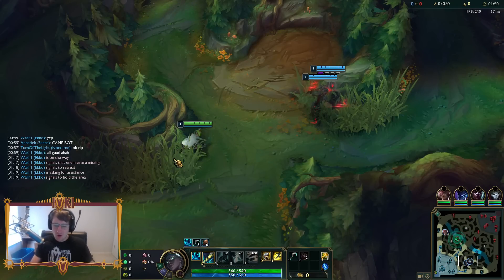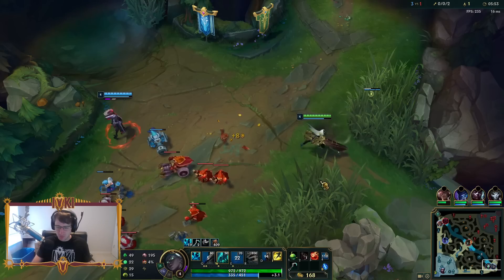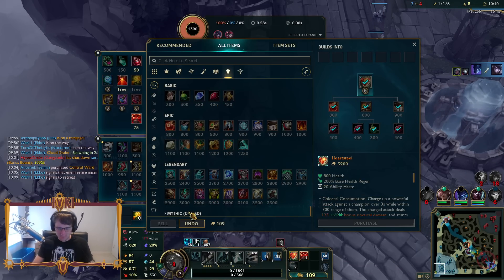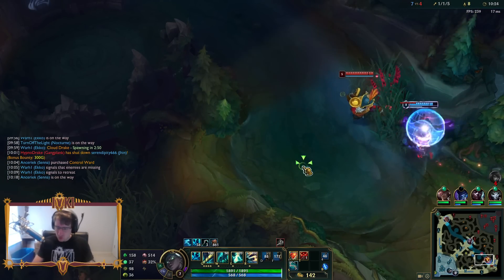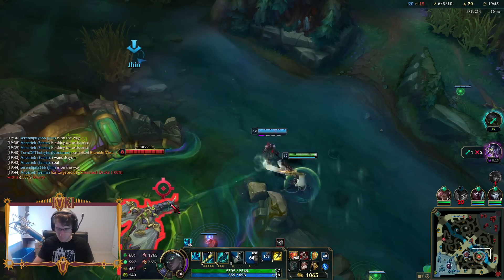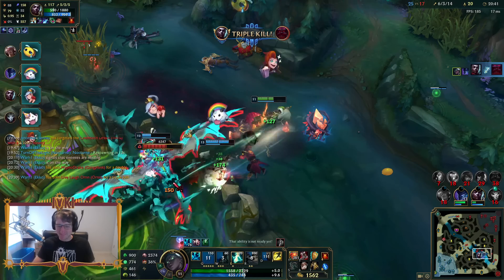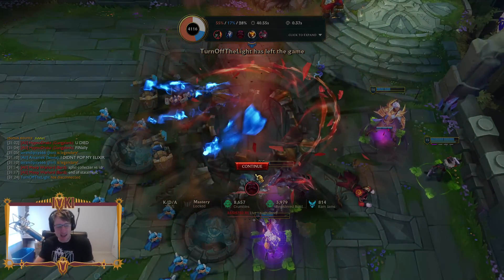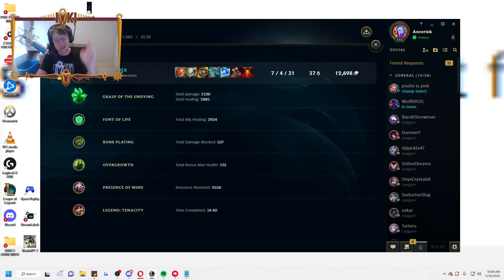Tank Senna is BACK in Season 13!! (THIS BUILD MAKES YOU INVINCIBLE)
Senna Support Gameplay League of Legends